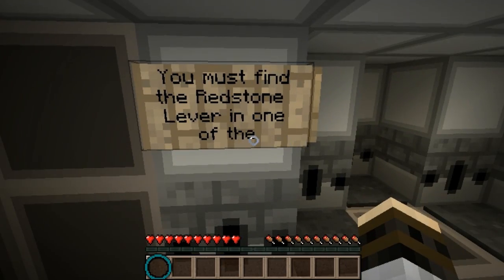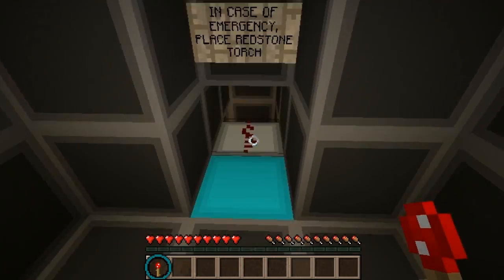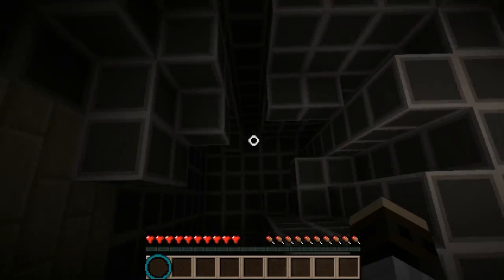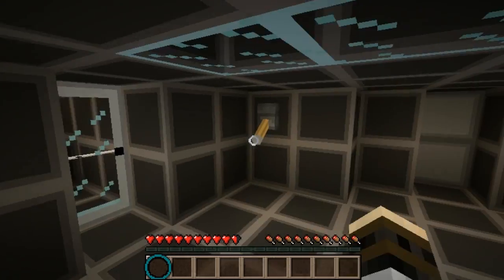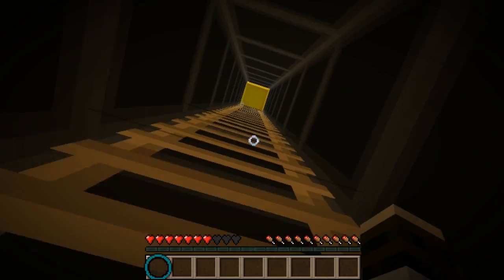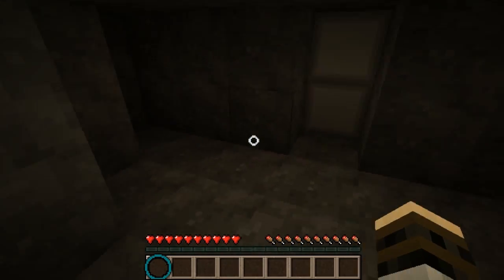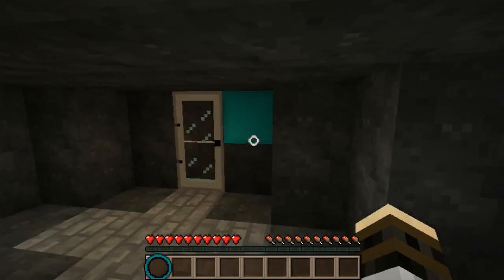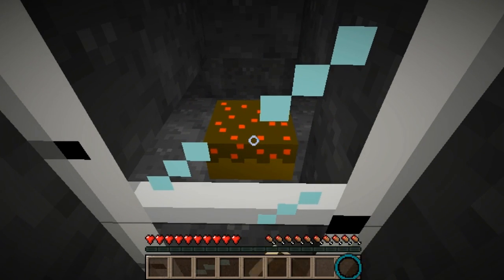Mapping With Ule - Awe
Summary:
Gameplay: 8/10
Looks: 8/10
Verdict: 8/10

+ Texture Pack
+ Good Gameplay
+ Redstone Puzzlery

- There's a bit where, i had gone too far to turn around, and had missed a torch i needed, and had to restart, fix that.

Come back next time for another episode of Mapipng WIth Ule!